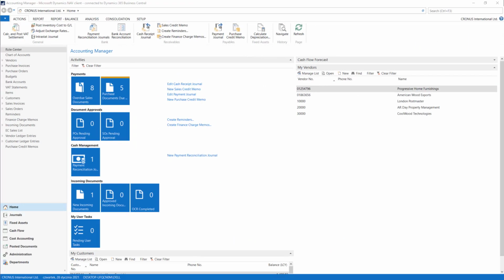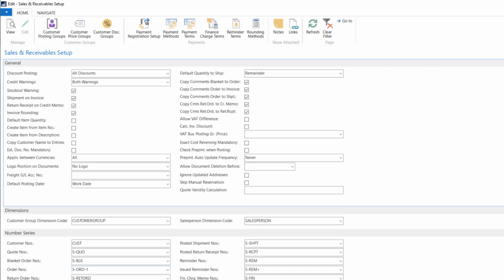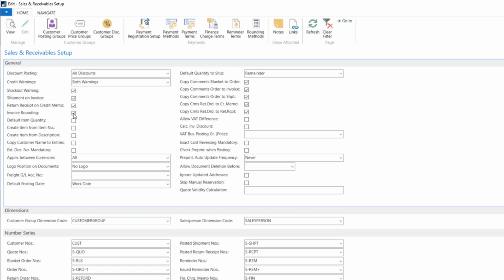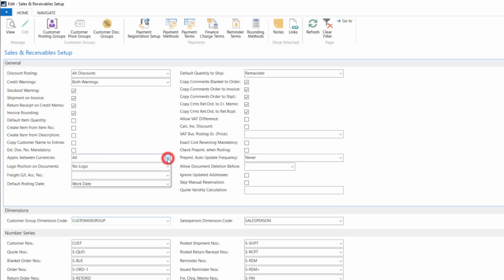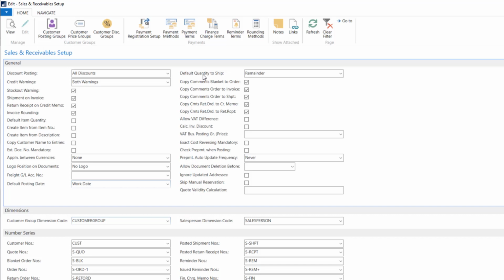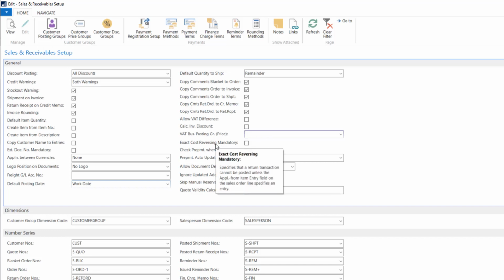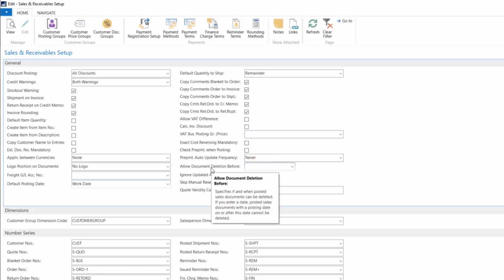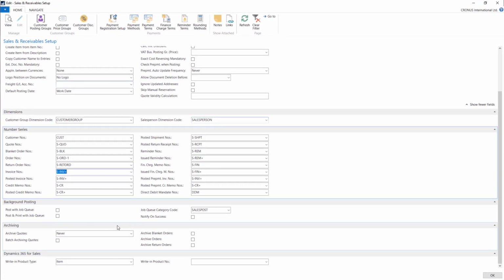2.1.3 Finance setup/ SALES AND RECEIVABLES SETUP - Dynamics Business Central NAV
Course: Financial Management - Basic
Section: Finance setup - Sales and Receivables Setup
Lesson: Sales and Receivables Setup

Hundreds of films to come in 5 different courses:
1)Course: Financial Management - Basic
2) Course: Financial Management - Advanced
3) Course: General Basics
4) Course: Purchase
5) Course: Sales